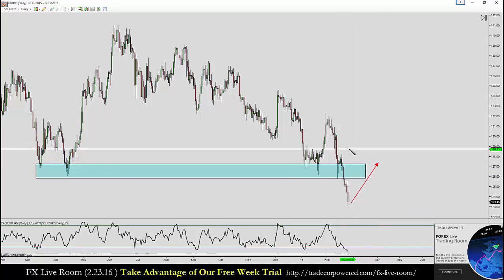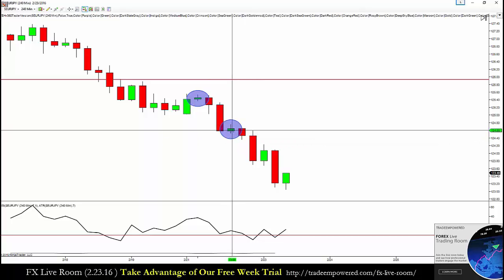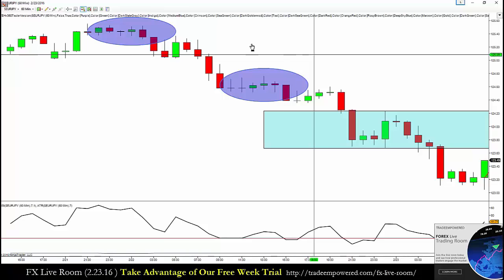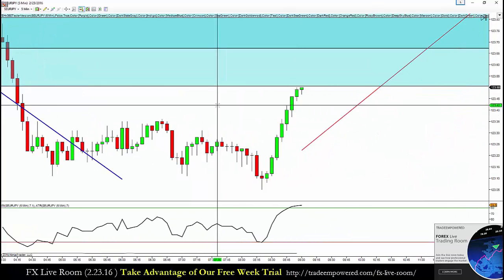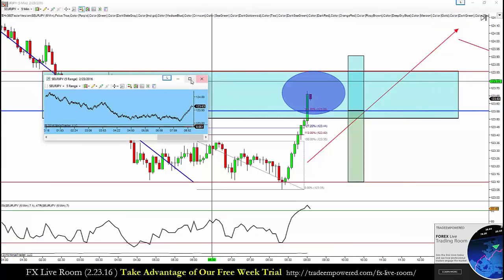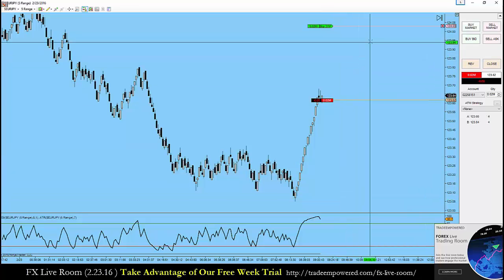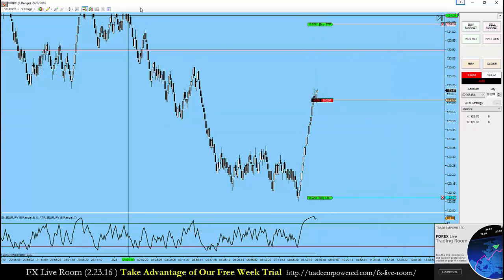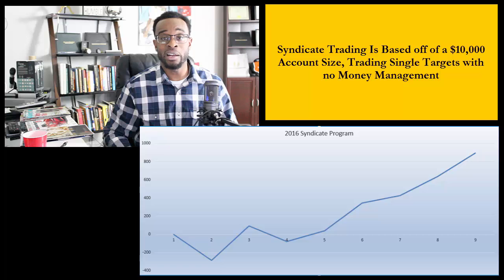Forex Trading: Using Lower Timeframes to Catch the Trend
FOREX TRADING using the lower time frames as a way to jump on the underlying trend. This trading video features live footage from my Live Trading Room along with an update on our trading statistics for the year. If you’re interested in trading the markets live with me.